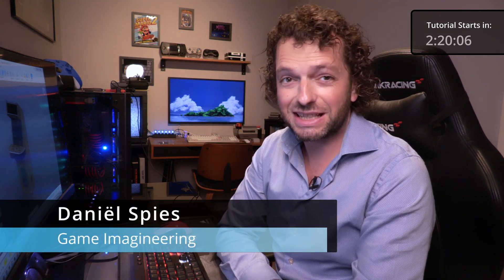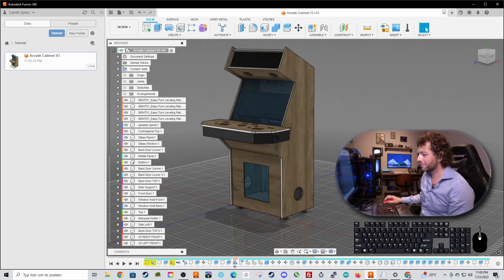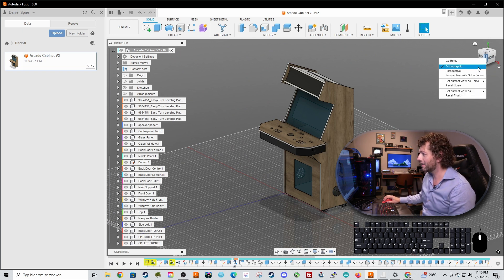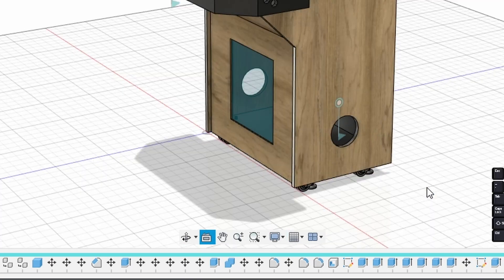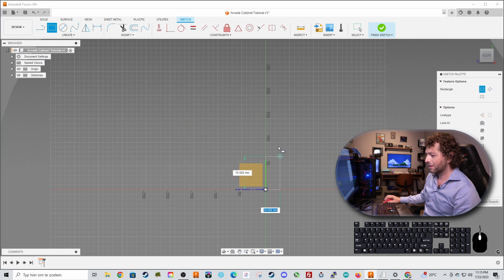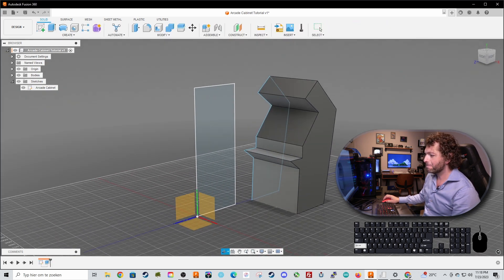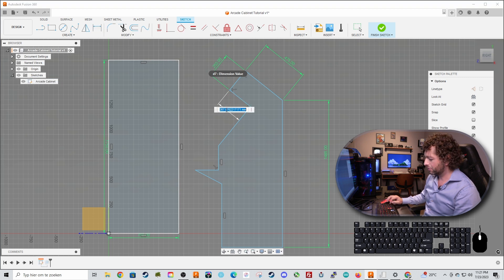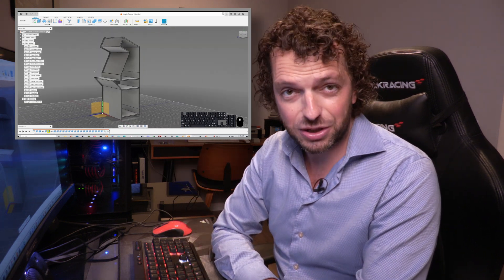Mastering fusion360 - Retro Arcade Cabinet tutorial [part 1 of 5] 📐📏🛠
Welcome to Part One of our exciting 5-part video series on "How to Design Your Own Arcade Cabinet in Fusion 360"! 🕹️🎮

In this beginner-oriented course, we'll take you on an immersive journey through the fascinating world of Fusion 360, a powerful design software used by professionals and hobbyists alike. Whether you're a novice or an experienced designer, this series has something for everyone!

In Part One, we'll start from the ground up, guiding you through the basics of Fusion 360 and helping you understand how the software works. Get ready to dive into sketching and 3D modeling, where you'll learn to breathe life into your arcade cabinet vision.

But that's not all! As we progress, we'll introduce you to the intricacies of creating technical drawings, essential for bringing your dream arcade cabinet to life. You'll also gain valuable insights into rendering your design, adding that extra touch of realism and excitement.

And the best part? We won't stop there! Even if you're already well-versed in Fusion 360, we've packed this series with a plethora of advanced and expert tips, ensuring you'll elevate your design skills to new heights.

By the end of this series, you'll be equipped with the knowledge and confidence to export your masterpiece, ready to be brought to life in your very own workshop.

Don't miss out on this incredible opportunity to craft your very own arcade cabinet with Fusion 360.

Let's roll up our sleeves and get ready to design an arcade cabinet that'll be the envy of gamers everywhere! See you in the first episode! 👾🔧🎉

Custom builds, designs, Arcade help, etc.